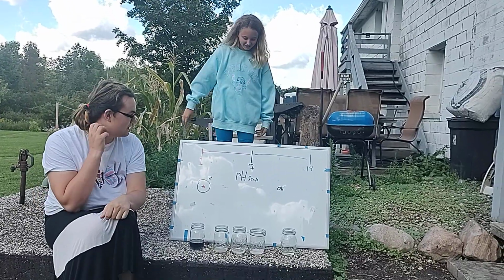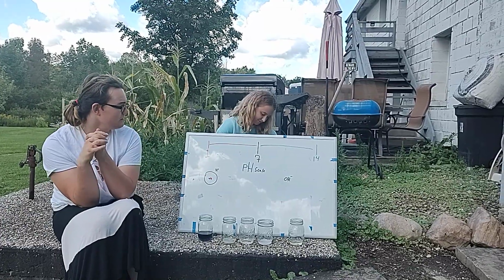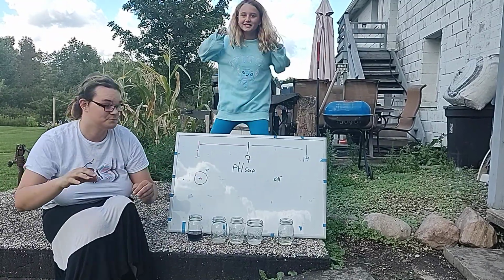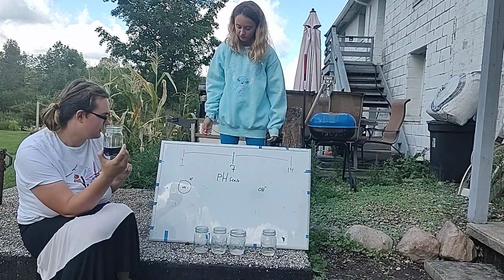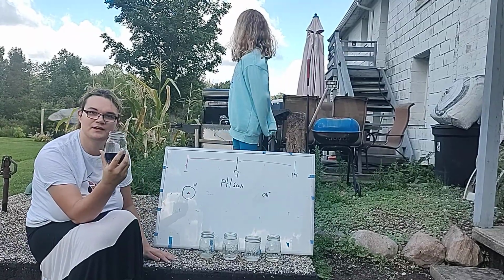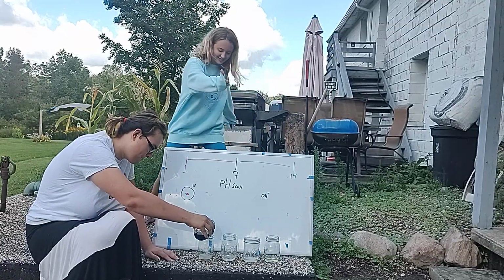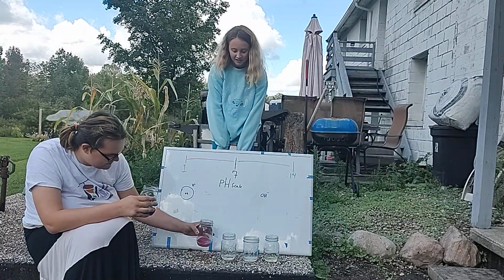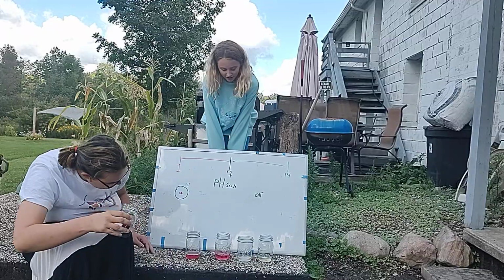pH scale primer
A short lesson introducing the idea of the pH scale with a demonstration of a red cabbage based pH indicator.